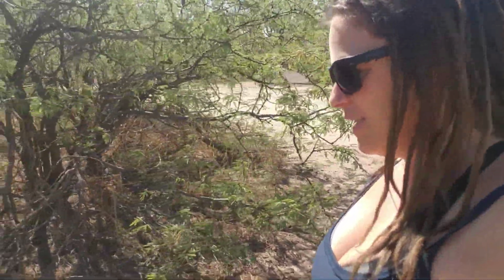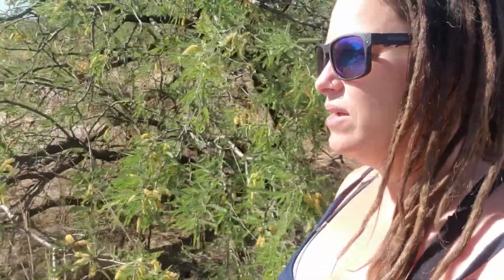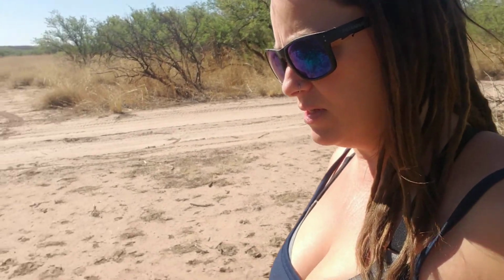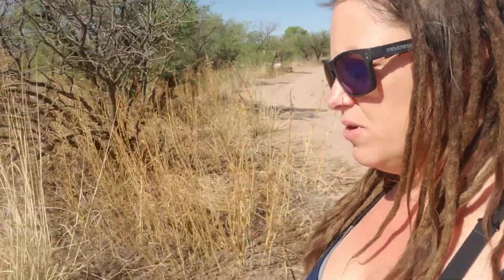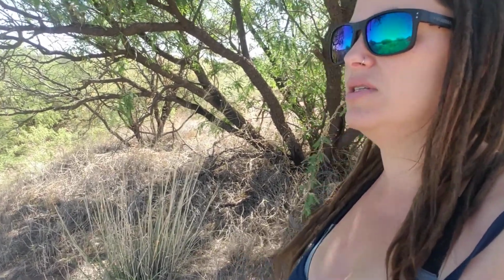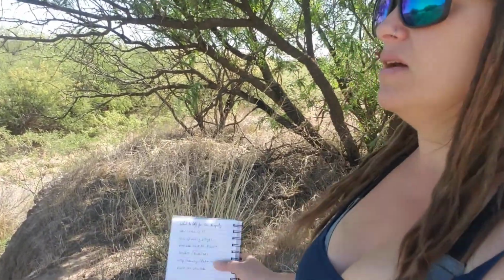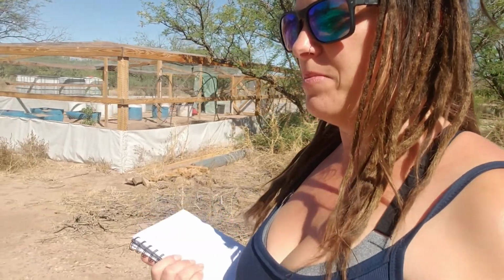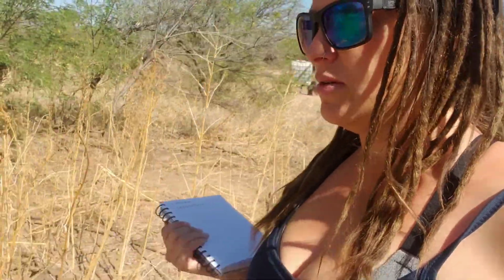Tips for Purchasing Off-Grid Property!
In this video, I go over things I have learned to look for when purchasing property for your off-grid homestead. Some of the topics include:

- How level is the ground
- Soil quality and type
- The climate, weather, and region
- Hazards and natural disasters
- Permitting, city, and county limits
- Access to utilities
- Access to water sources

When purchasing land for your off-grid homestead, you will never find that perfect plot. Learn to adapt to challenges, and purchase something that you know you can work with. Nothing is perfect in life!

Love my content?